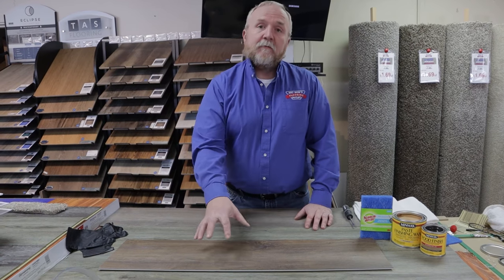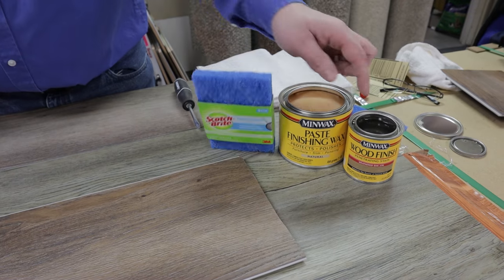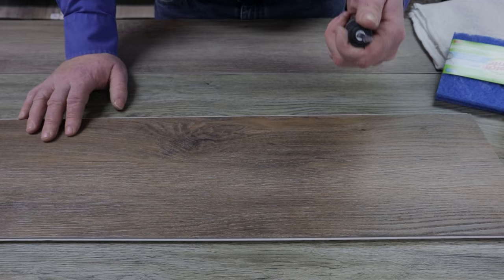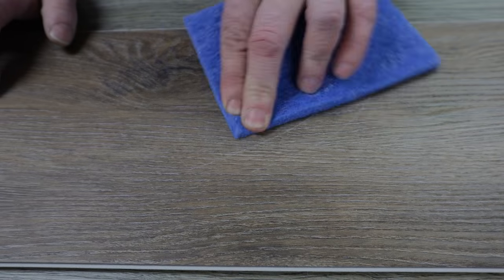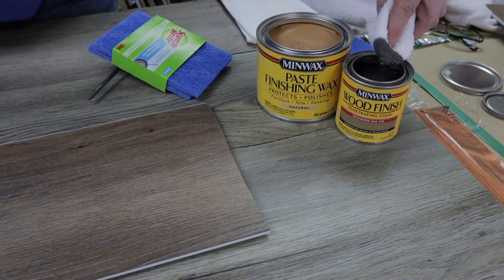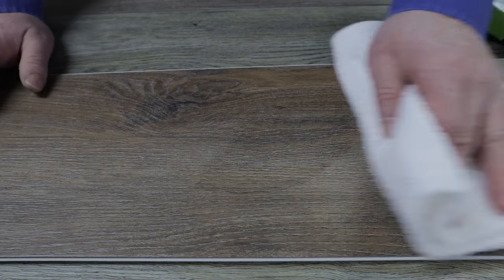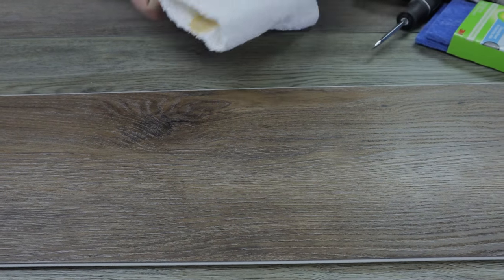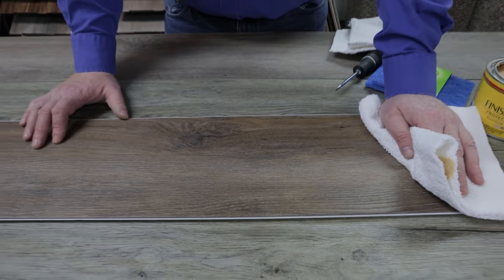How to repair Luxury Vinyl Plank/Tile (LVP/LVT) scratch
How to easily repair/hide LVP or LVT scratches on your floor!

Materials needed:
1. Scotch Bright pad (Blue)
2. Wood finish stain (match to floor)
3. Paste Wax
4. Cloth

Big Bob's Flooring Alaska
660 E Dowling Rd
Anchorage AK 99518